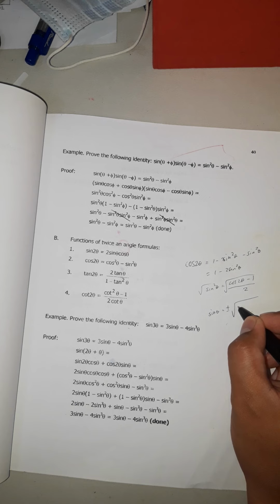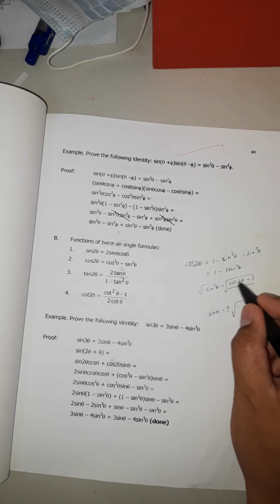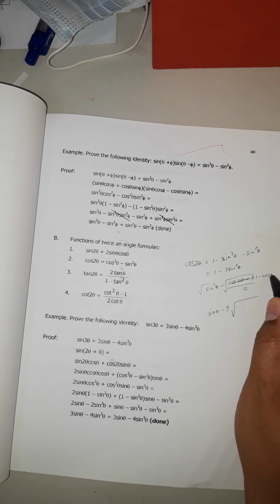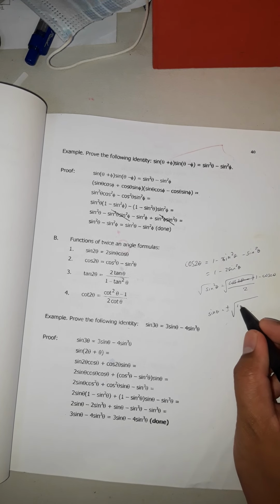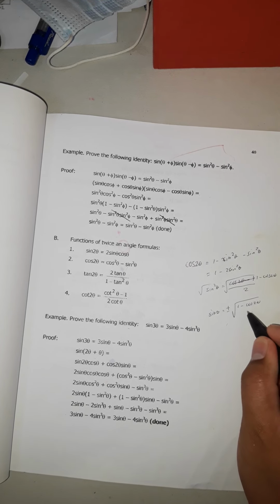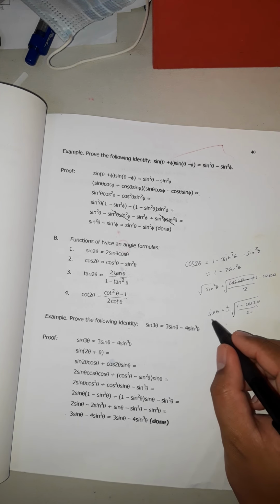Fundamental Identities, Addition and Double Angle Formulas, and Half Angle and Conversion Formulas